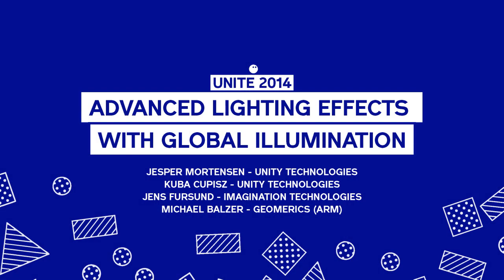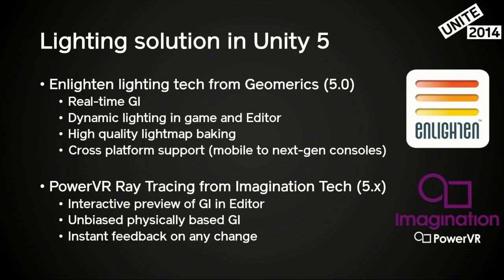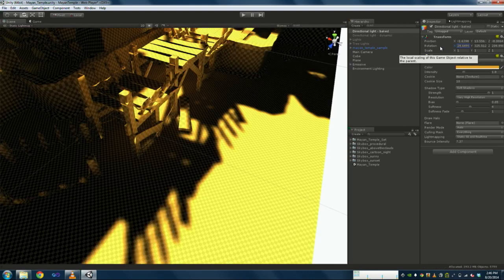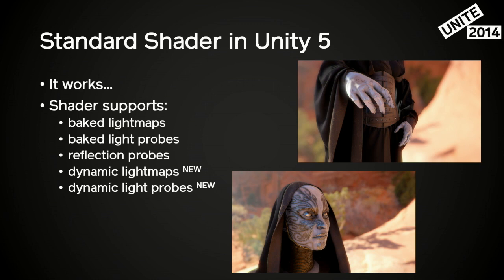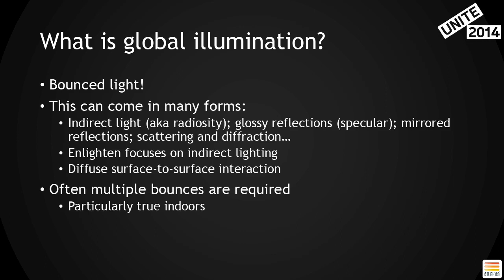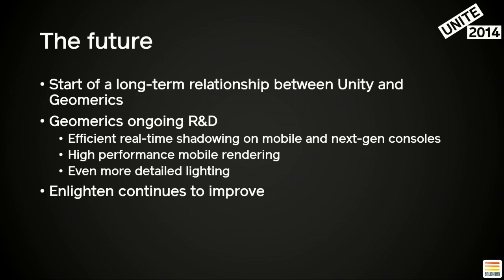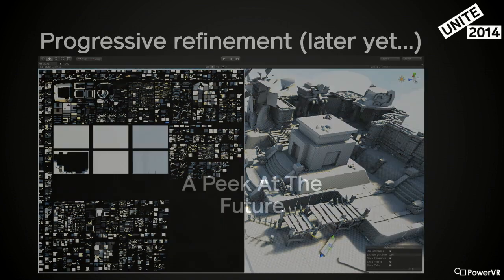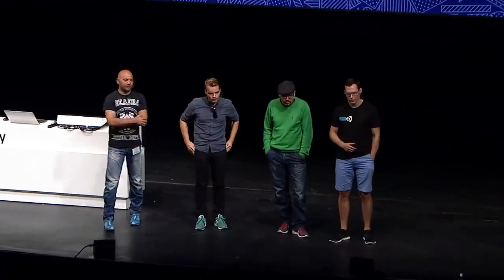Unite 2014 - Advanced Lighting Effects with Global Illumination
Jesper Mortensen, Kuba Cupisz, Jens Fursund and Michael Balzer cover the global illumination workflow changes in Unity 5. Slides